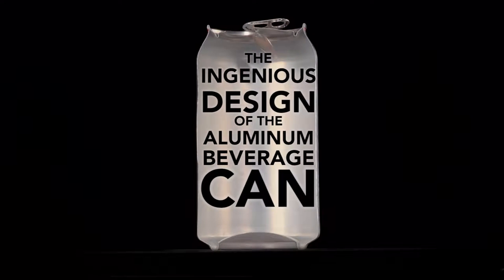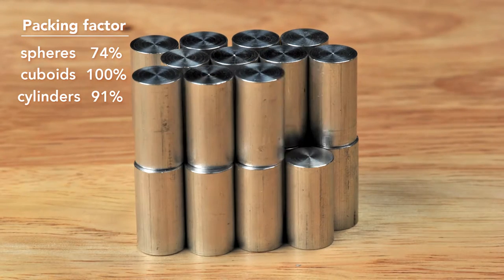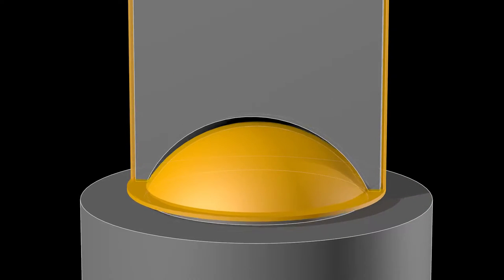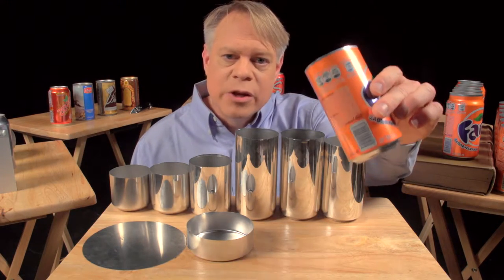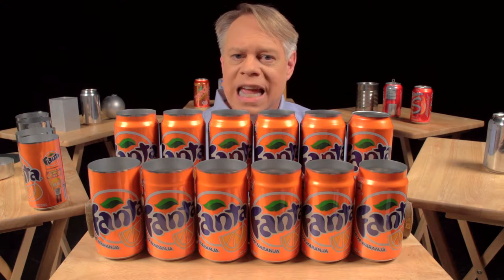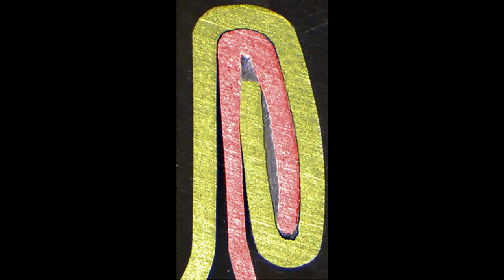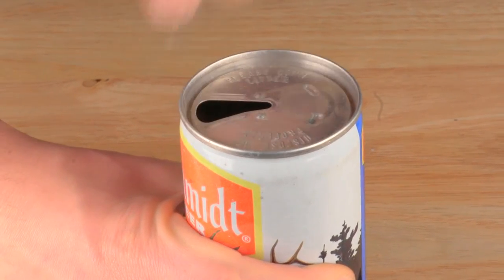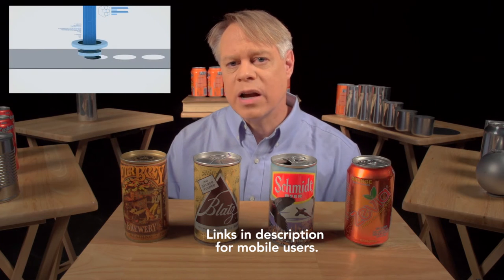Invention of the Soda Can Design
Explaines The Ingenious Design of the Aluminum Beverage Can

A beverage can is a metal container designed to hold a fixed portion of liquid such as carbonated soft drinks, alcoholic beverages, fruit juices, teas, herbal teas, energy drinks, etc. Beverage cans are made of aluminum (75% of worldwide production) or tin-plated steel (25% worldwide production). Worldwide production for all beverage cans is approximately 370 billion cans per year worldwide.

Aluminum cans pressed into blocks for recycling
Most metal beverage cans manufactured in the United States are made of aluminum, whereas in some parts of Europe and Asia approximately 55 percent are made of steel and 45 percent are aluminum alloy.

In many parts of the world a deposit can be recovered by turning in empty plastic, glass, and aluminum containers. Scrap metal dealers often purchase aluminum cans in bulk, even when deposits are not offered. Aluminum is one of the most cost-effective materials to recycle. When recycled without other metals being mixed in, the can–lid combination is perfect for producing new stock for the main part of the can the loss of magnesium during melting is made up for by the high magnesium content of the lid. Also, reducing ores such as bauxite into aluminum requires large amounts of electricity, making recycling cheaper than producing new metal.

Even more tags